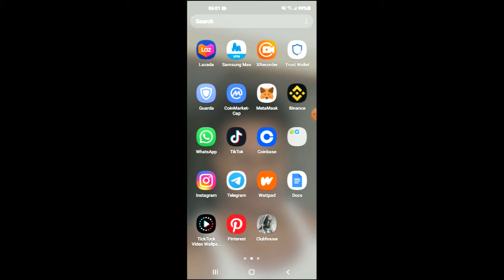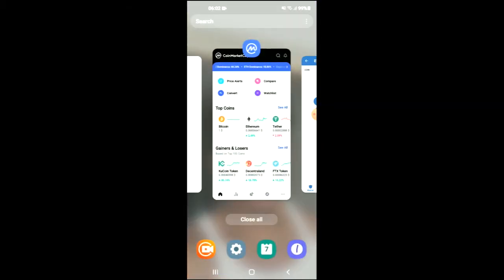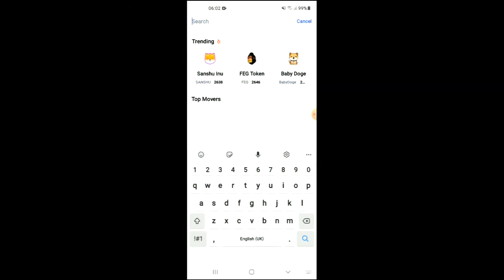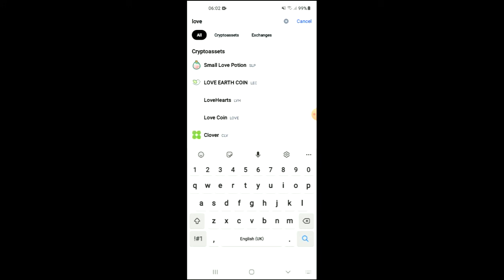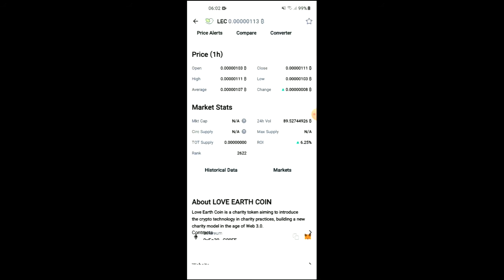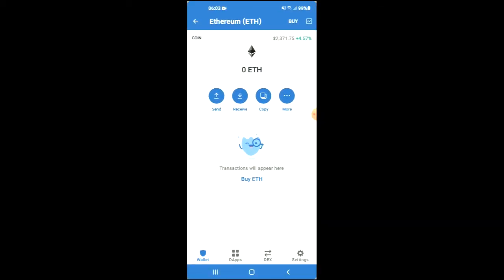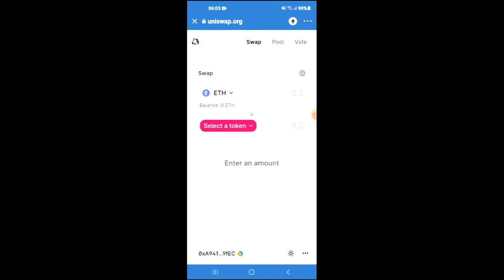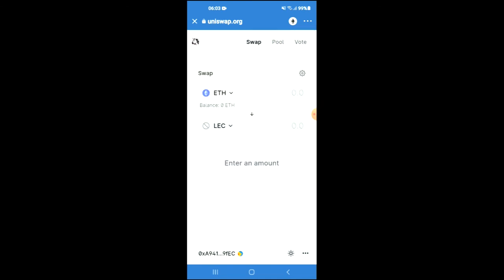how to buy love earth coin crypto,how to buy love earth coin crypto on trustwallet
how to buy love earth coin crypto